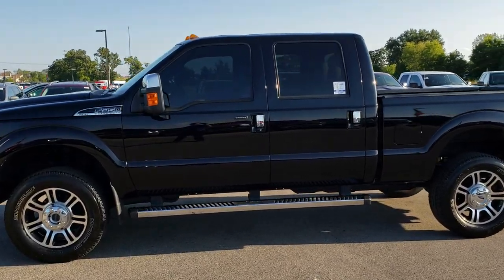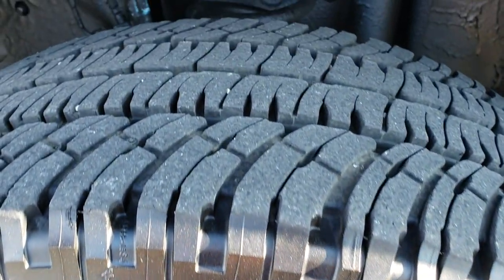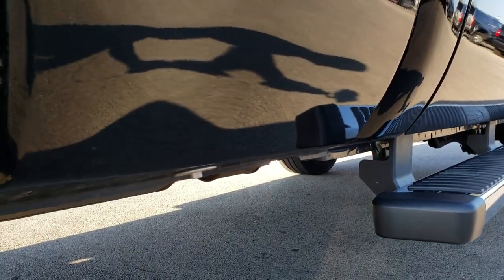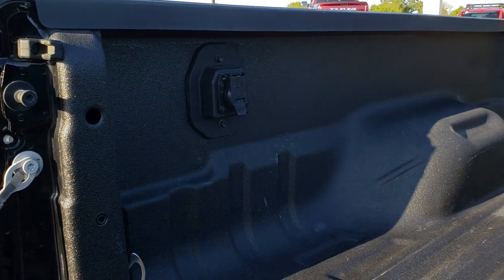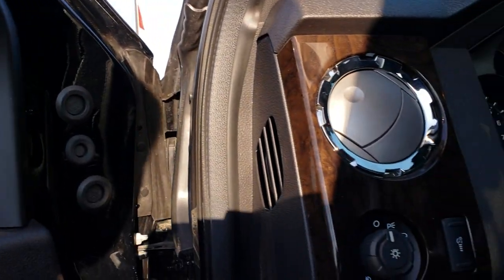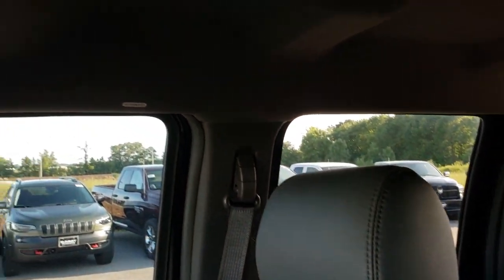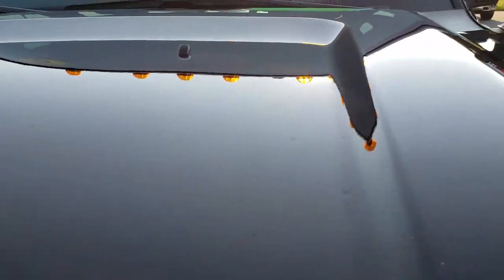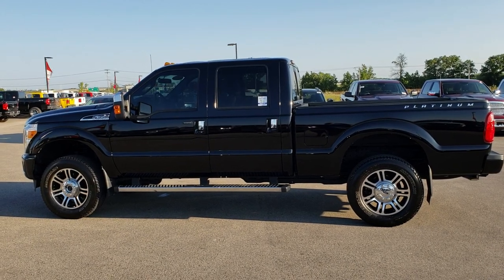2016 FORD F350 CREW SHORT PLATINUM GAS BLACK CLEARCOAT WALKAROUND SOLD! 9697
STOCK: 9697
PRICE: $43,999
MILES: 24,087
MAKE: FORD
MODEL: F350
VIN: 1FT8W3B68GEB40928
LOCATION: FOND DU LAC OSHKOSH WISCONSIN, 54937 TRUCKS ON 41

1 OWNER! CLEAN TITLE HISTORY! 6.2 Liter V8 SOHC Engine with Flex fuel capabilities E85, 385 Horsepower, Full Four Door Crew Cab, Short Box 6 1/2 Foot Shortbox, Single Rear Wheel SRW, Platinum Package, 6 Speed Automatic Transmission with Optional Manual Tap Shift, Turn Dial 4x4 Four Wheel Drive 4WD, Factory GPS Navigation System, Reverse Backup Camera Rearview Camera, Non Smoker, Dual Power Air Conditioned Ventilated and Heated Seats, Black Ebony Leather Seats, Captains Chairs, Memory Driver's Seat, 2nd Row Heated Seats, Full Towing Package with Receiver Trailer Hitch, Wiring and Transmission Cooler Tow Package, 5th Wheel Hitch Prep Package Fifth Wheel, Tow Command Factory Electric Brake Controller, Powerscope Tow Power Mirrors that Power Telescope and Power Fold in with Built-in Directional Signals, Advancetrac with Roll Stability Control Traction Control, 3.73 Gears, Michelin LTX LT275/65 R20 Tires, 20 Inch Rims Premium Wheels, Painted and Polished Aluminum Rims Premium Wheels, Four Wheel Disc Brakes, Factory Chromed Stepbars, Spray-in Bedliner, Bedrail Covers, Clearance Lights, Fog Lights, Reverse Sensors, Securicode Driver Side Doorcode Keyless Entry, Locking Tailgate, Tailgate Step Assist Manstep, Chrome Tipped Exhaust, Chrome Trimmed Mirrors, AM / FM Radio Tuner, Sirius/XM Satellite Radio Capabilities Sirius / XM, CD Player, MyFord Touch System, Microsoft SYNC System with Bluetooth, Hands-Free Audio System Blue Tooth, Factory Subwoofer, SD Card Slot, USB Jack Portable Audio Connection, Keyless Entry with Factory Remote Start, Power Sliding Rear Window Rear Window Defroster, Adjustable Height Seatbelts, Driver and Passenger Front Air Bags, L.A.T.C.H. Child Safety System, Side Curtain Air Bags SRS Safety Restraint System, Woodgrain Trimmed Heated Steering Wheel with Multi-Function Steering Wheel Controls, Homelink System with Three Programmable Buttons for Garage Doors, Lighting Systems & Security Systems, Compass, Outside Temperature Display and Mileage Display, Dual Multi-Zone Climate Control , Power Adjustable Pedals, Factory Floormats, Storage Compartment Under Rear Seats, Woodgrain Dash And Door Trim, Air Conditioning AC, Cruise Control, Power Locks, Power Windows, Automatic Headlights Autolamp, Tilt/Telescope Steering Wheel, 110V / 150W Auxiliary Power Outlet, 3 Year / 36,000 Mile Remaining Factory Bumper to Bumper Warranty, Whichever comes first, 5 Year / 60,000 Mile Remaining Powertrain Factory Warranty, Whichever comes first, Black! ONE OWNER! CLEAN AUTOCHECK! Very very clean inside and out! This is one of the sharpest 2016 Ford F350 crewcab shortbox 1 ton trucks on our lot! Make your move before this super clean 4wd is gone!

STOCK: 9697
PRICE: $43,999
MILES: 24,087
MAKE: FORD
MODEL: F350
VIN: 1FT8W3B68GEB40928